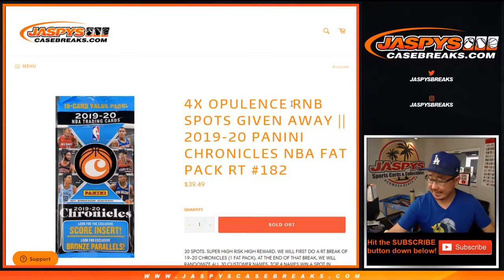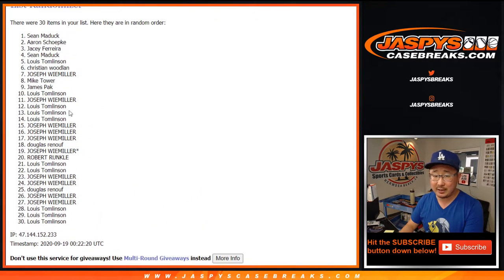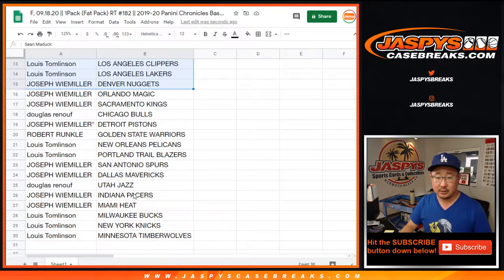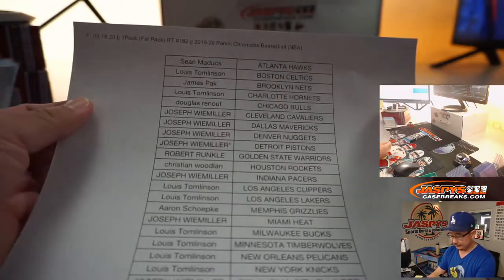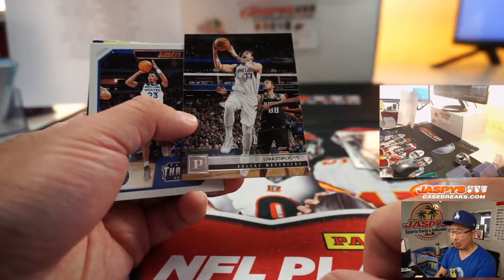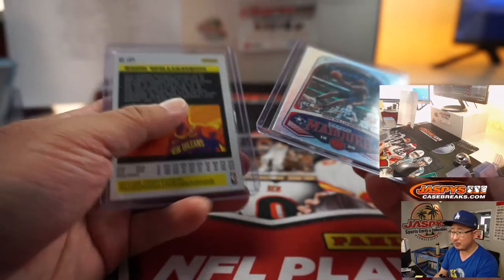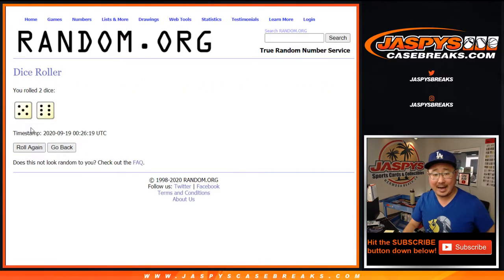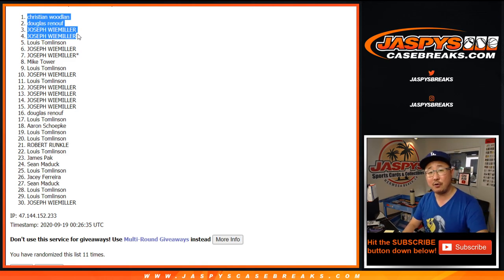F, 09.18.20 || 1Pack (Fat Pack) RT #182 || 2019-20 Panini Chronicles Basketball (NBA)